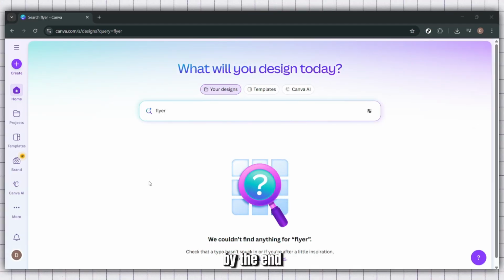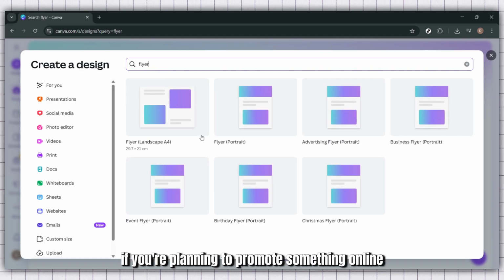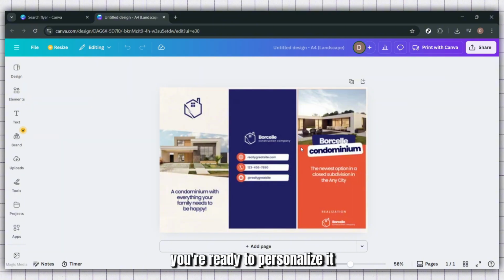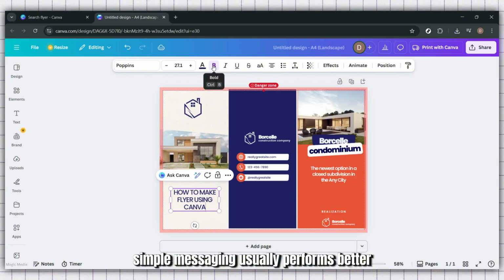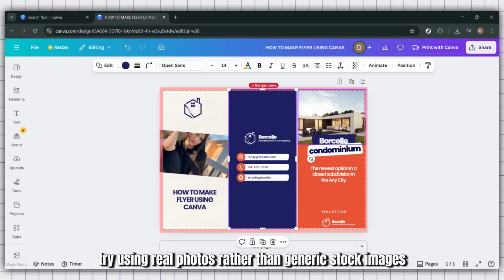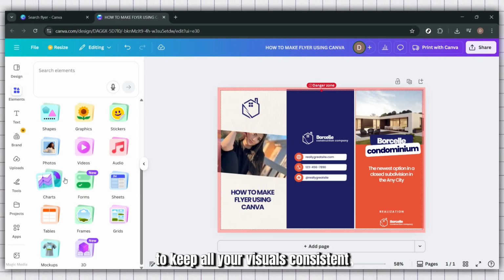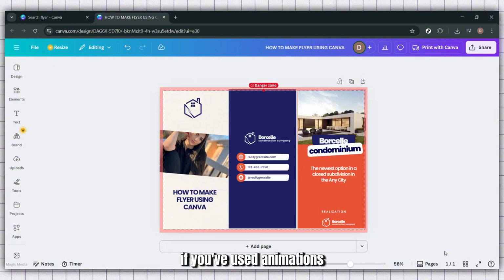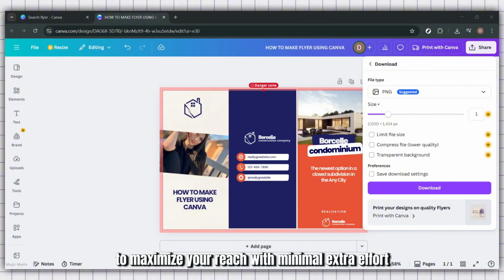How To Design A Flyer in Canva (2026 Guide)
Learn how to create your own flyer in Canva with ease. This video tutorial will guide you through the simple and intuitive process of designing a professional-looking flyer using Canva's user-friendly interface. Whether you're a beginner or an experienced designer, you'll be able to create a stunning flyer that captures your audience's attention. With Canva's extensive template library and customizable design tools, the possibilities are endless. Follow along and discover how to make your own unique flyer in no time. Get ready to take your design skills to the next level and create eye-catching flyers that reflect your brand's personality.